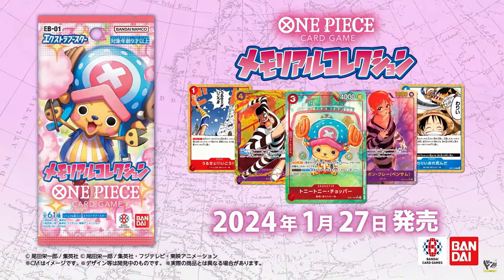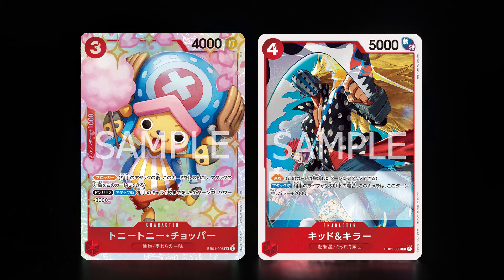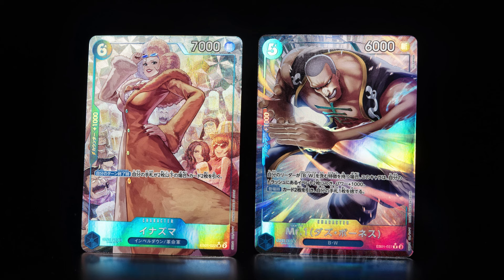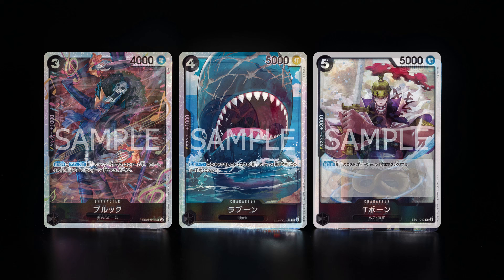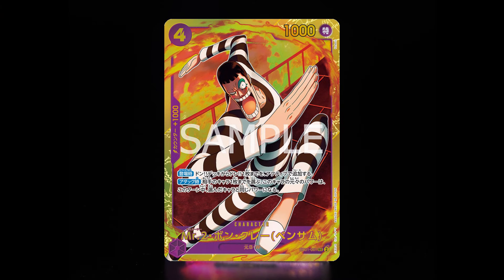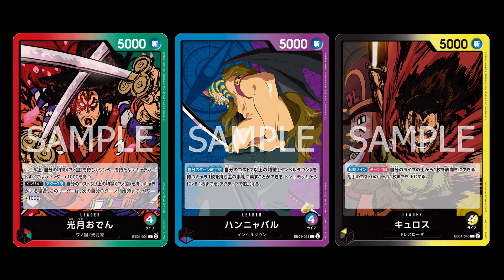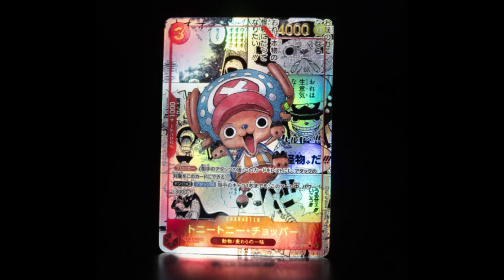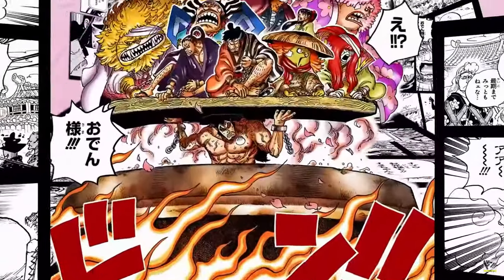Every alternate art from EB-01 Extra Booster Memorial Collection! [OPTCG]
All the AAs you can get from EB-01!

► Get your One Piece Card Game singles at the